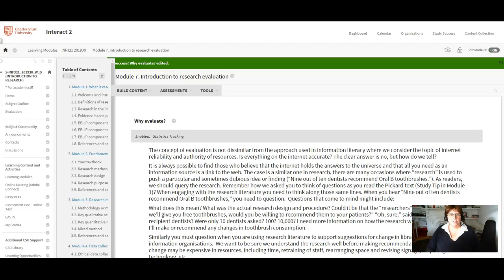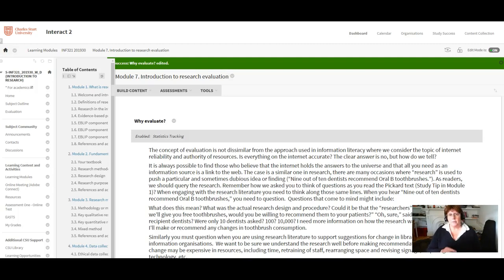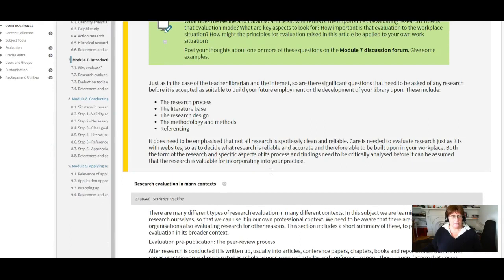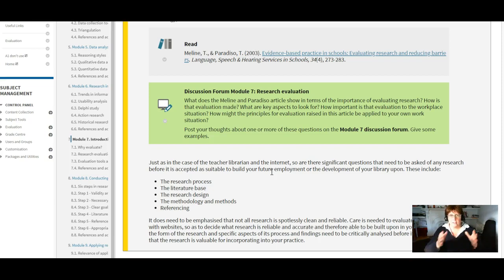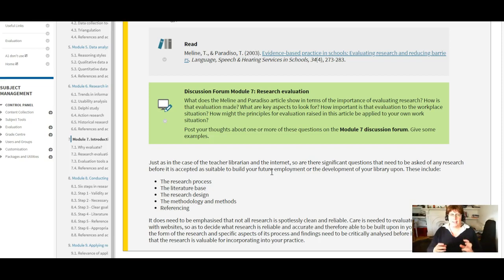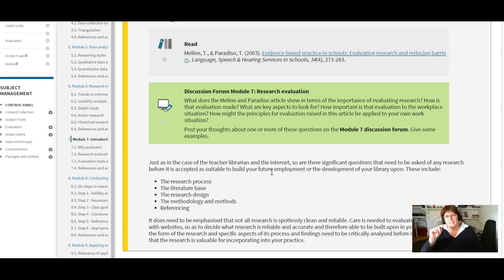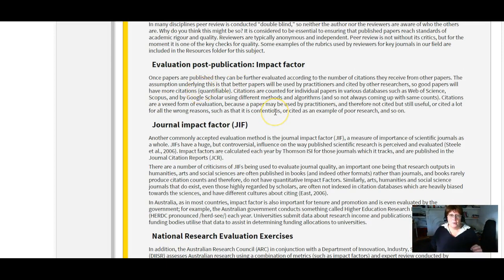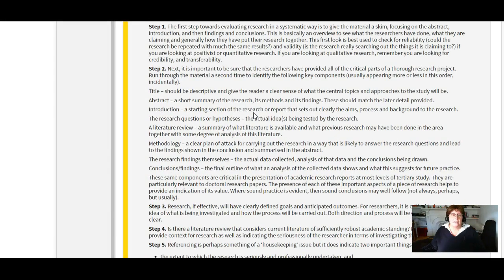INF321 Week 10